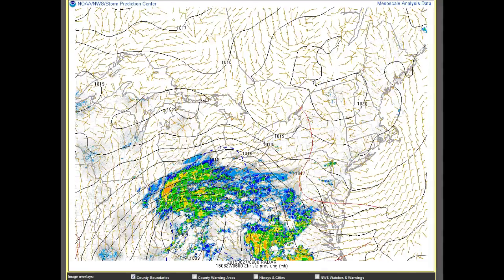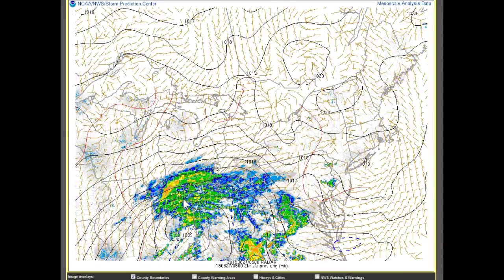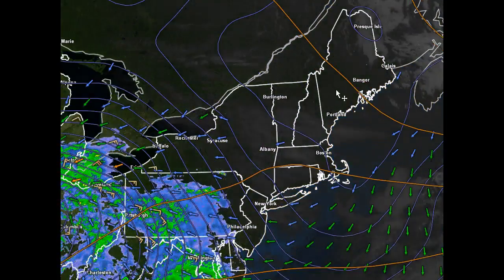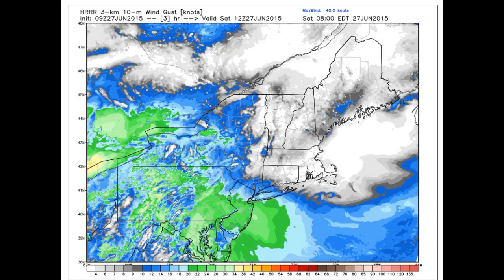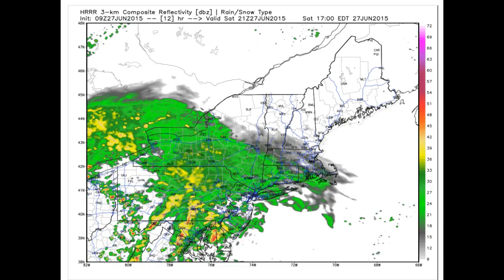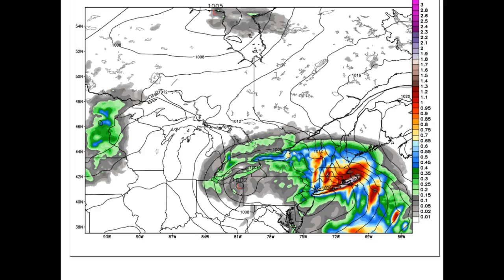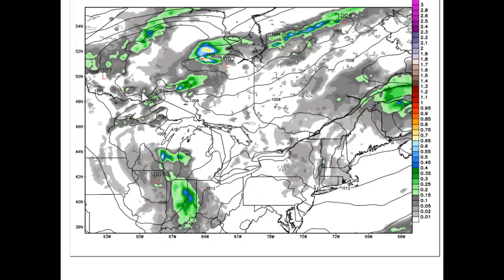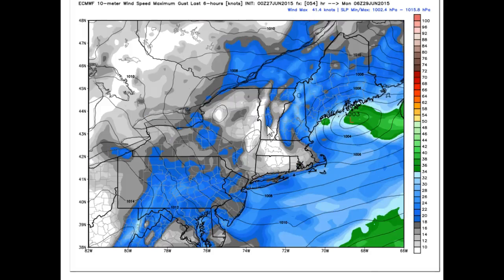VELCO Weather Hazards Update Saturday morning 6-27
• Low pressure tracking in from the Ohio river valley into eastern Great Lakes will continue to tighten pressure gradients and produce a Spring Fall like gradient east to southeasterly wind late Saturday night into Sunday.

• In addition rain accompanying the low pressure system will be copious with from .75 to little over 2 inches especially southern and central Vermont Green Mountains.

• Wind event along with heavier steadier rainfall to wind down quickly Sunday afternoon and evening as low pressure reforms  Gulf of Maine Bay and tracks into the Bay of Fundy Sunday afternoon as winds slacken and high stream winds advance north ward while weakening.

• Computer modeling over the last 12 hours has “backed off” on top wind speeds but was still reaching Alert criteria for Utility concerns along the immediate western slopes of the southern and to a lesser extend the central Green Mountains slopes.

• Focus for Utilities should be higher terrain southern and central Vermont roughly from southern Addison County south to the Massachusetts border with the Rt. 7 corridor  Rutland to Bennington in strongest zone for highest winds greater than 40 mph and possibly reaching isolated gusts to 50 mph .

• Thresholds were lower as well due to full tree canopy but strongest winds appear to be mainly confined to a narrow area along the usual western slopes of the Green and Taconic mountains.

• With the flow a little more easterly than southeasterly, gap winds perpendicular to the Green Mountains may also better pinpoint where tree and tree limb damage may occur.

• Still complicating this factor is the moderate to heavy rain accompanying the strongest winds may keep the winds elevated off the valley and thus limiting areal coverage.

• Timing still looks to be primarily Sunday morning from about 3 AM into Sunday early to mid afternoon.

• Bottom line – areal coverage more confined to southern Green Mountain slopes lesser further north and a narrower geography closest to the western slopes of the Green Mountains and elevations above 2000 feet.

• Next update will be mid afternoon Saturday.